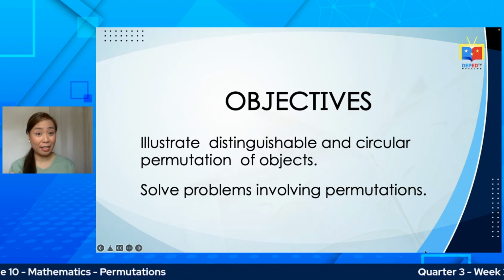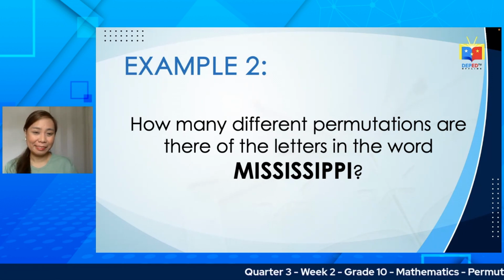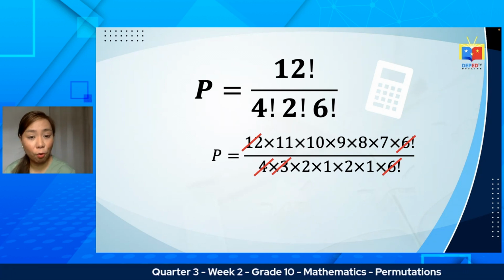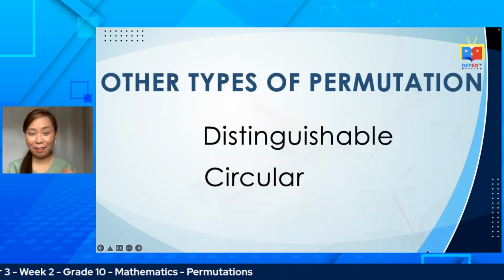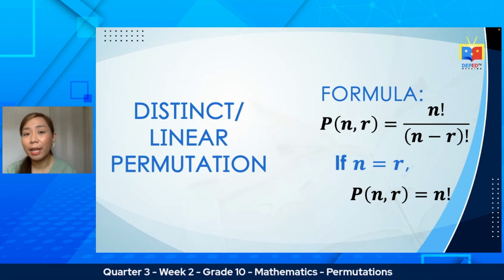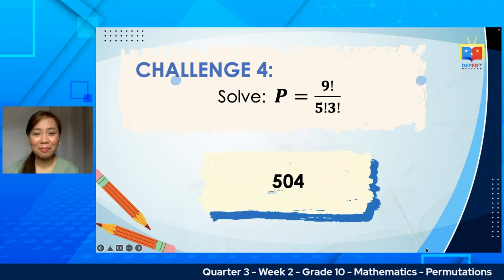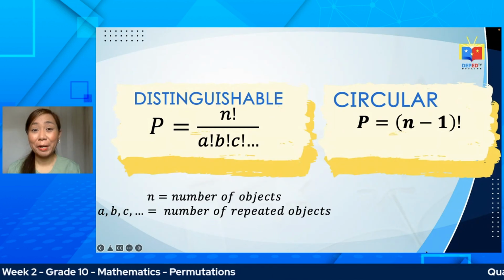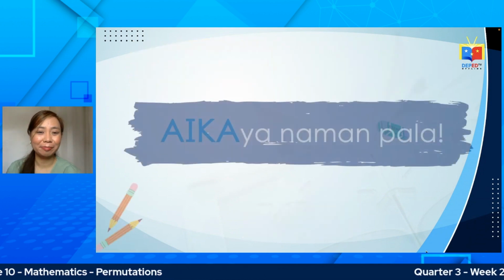GRADE 10 MATH | CIRCULAR AND DISTINGUISHABLE PERMUTATION